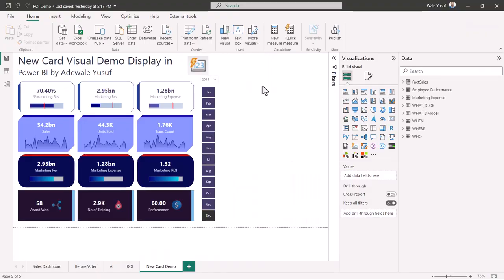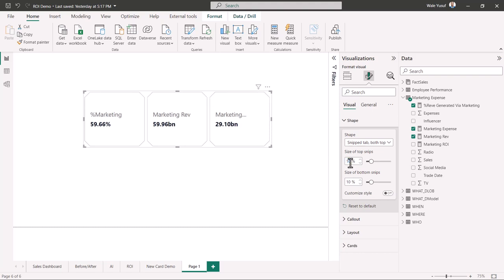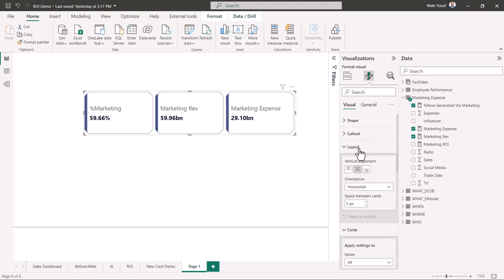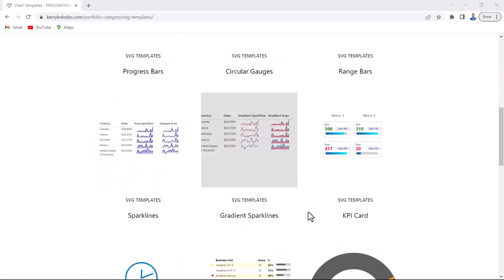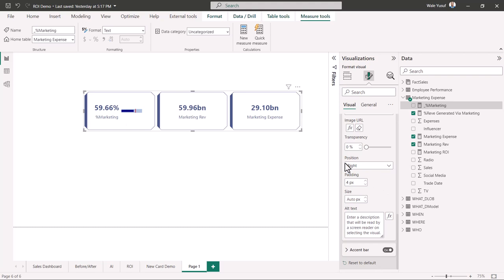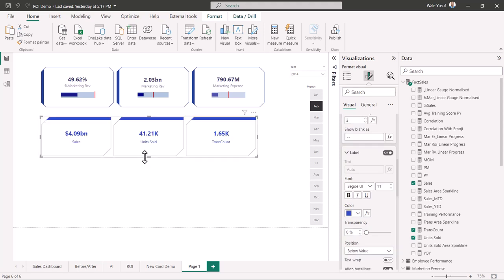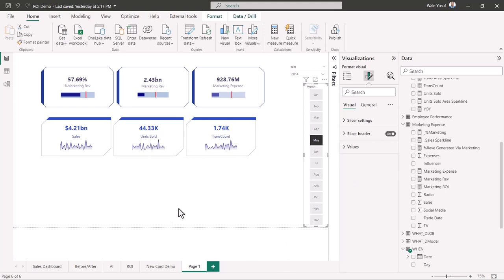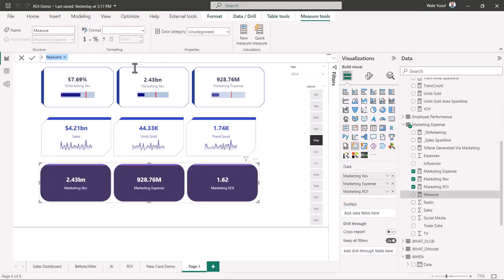How to use the New Card visual in Power BI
Check out how to use the New Card Visual in Power BI.
Amazing Power BI June 2023 Update.

Resources.